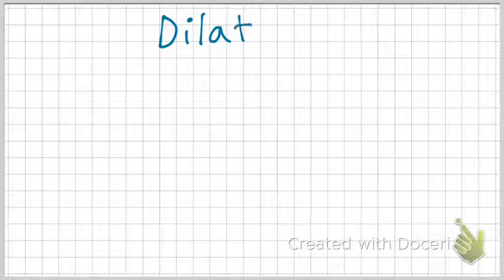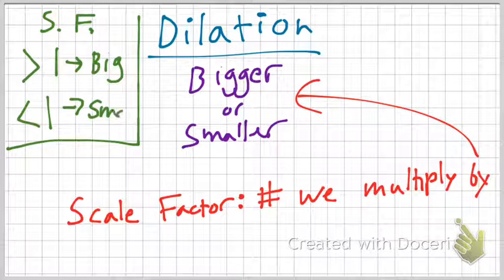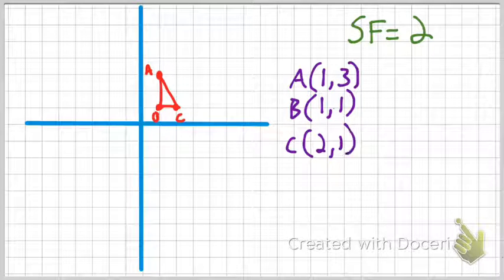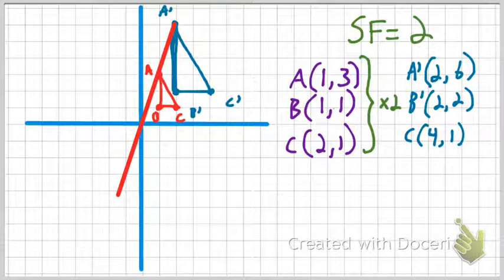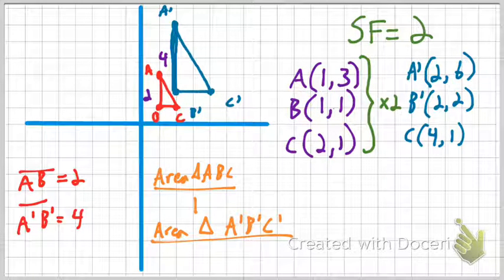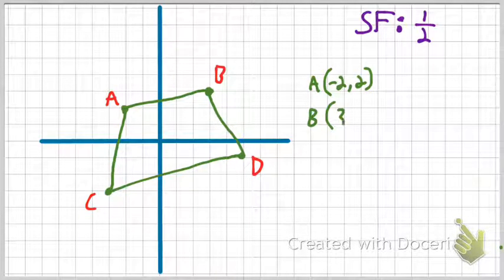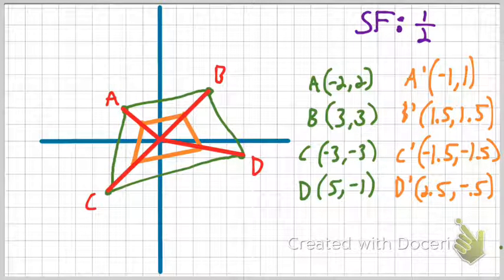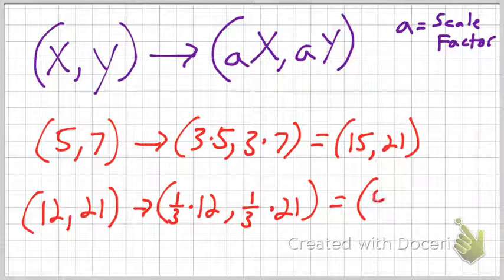Lesson 13.1 Dilation Trasformations